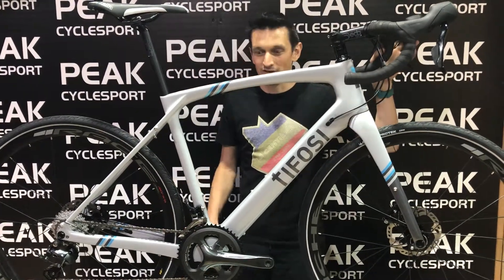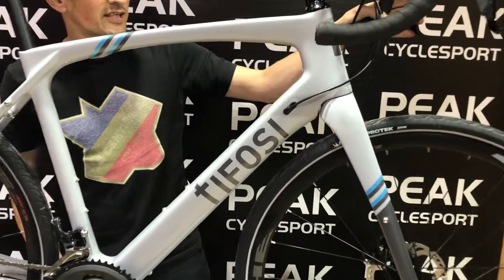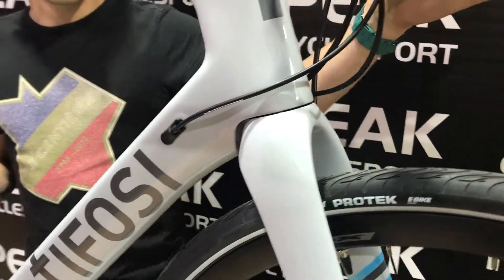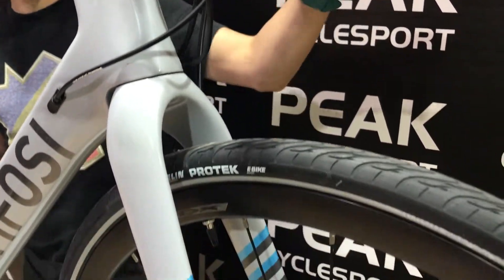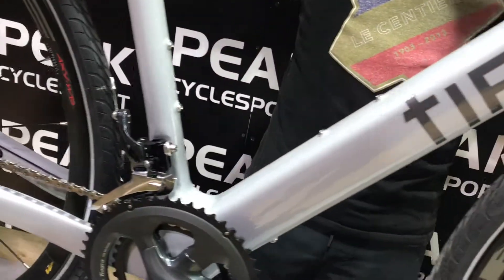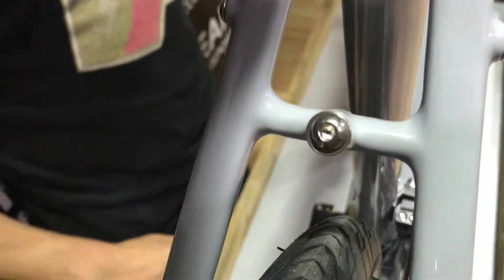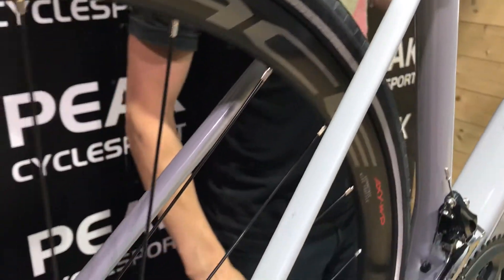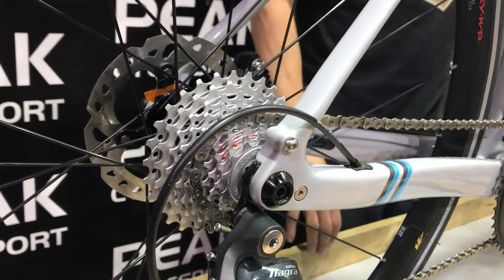TIFOSI Cavazza 2018 - PEAK cyclesport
Tifosi Cavazza at PEAK cyclesport in Macclesfield.
Full carbon frame and fork. Shimano Tiagra hydroulic disc groupset. Miche wheelset with bolt through axles.